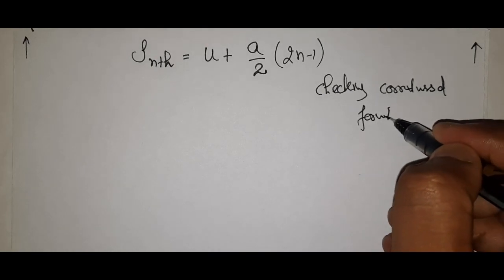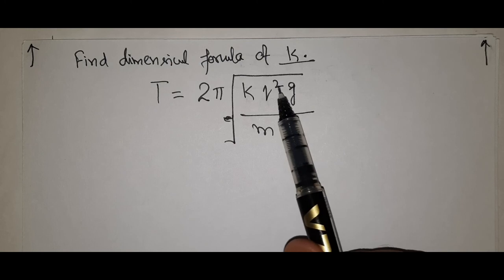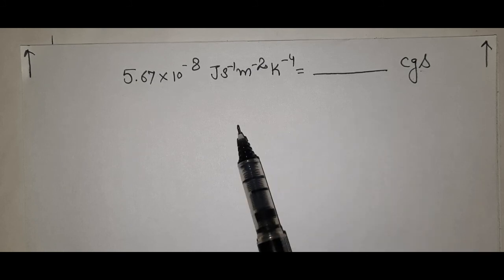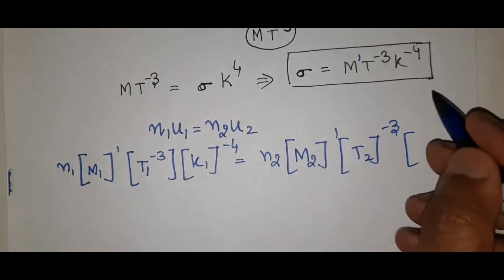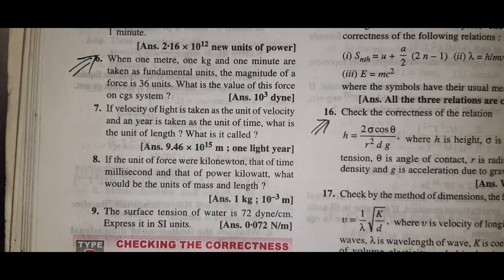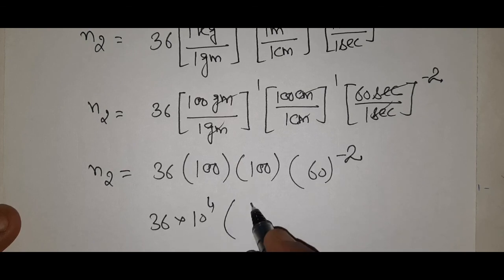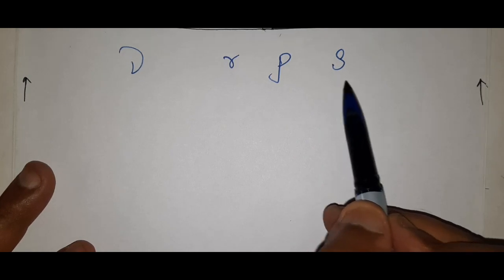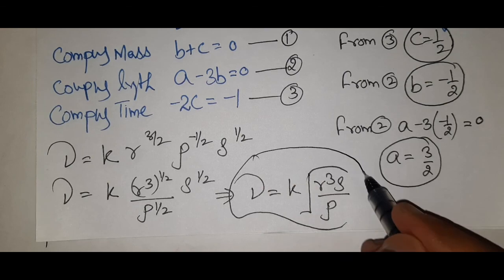Measurement (Problem Solving) - 2